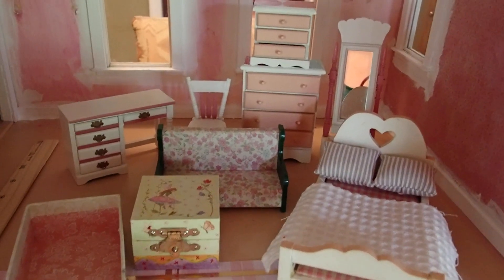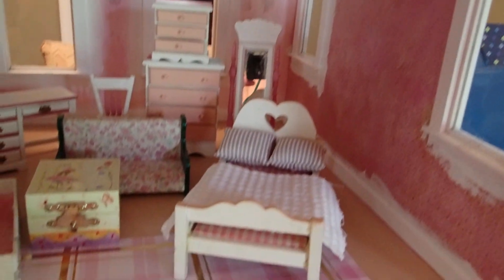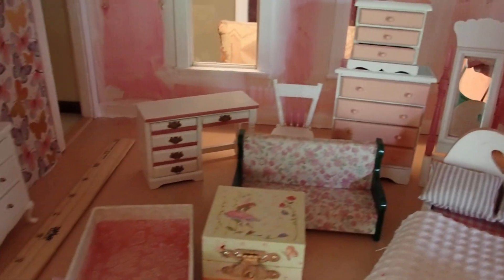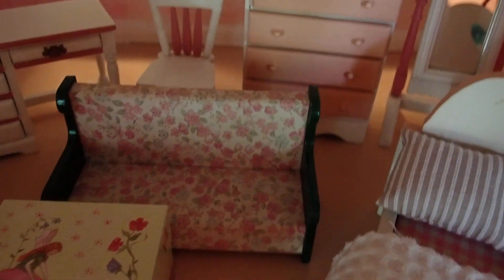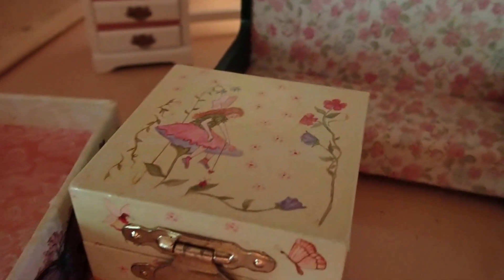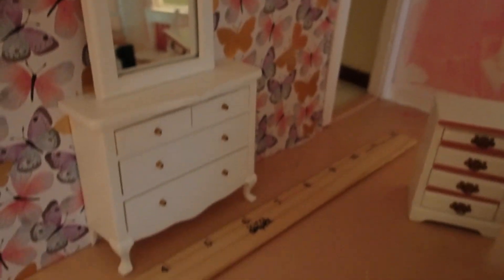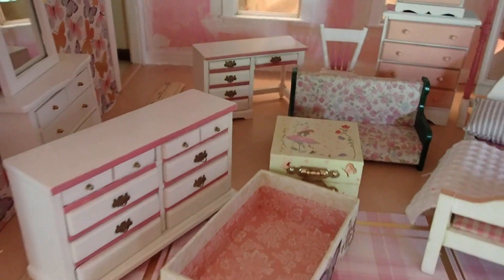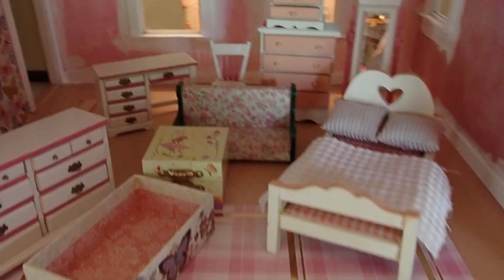MINIATURE FURNITURE FOR GIRLS' ROOM IN GIGANTIC DOLLHOUSE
Sharing the furniture that will go into the girls' room, enjoy!